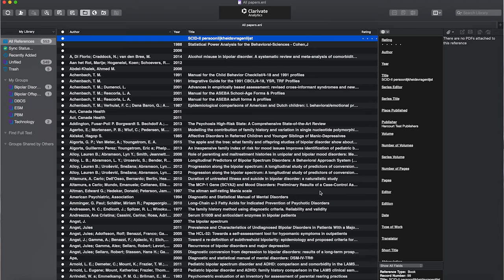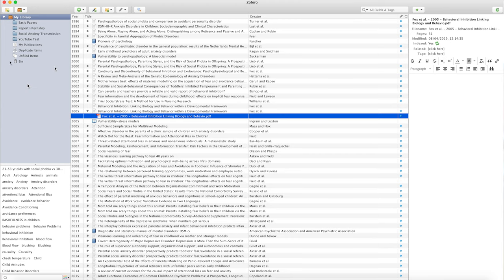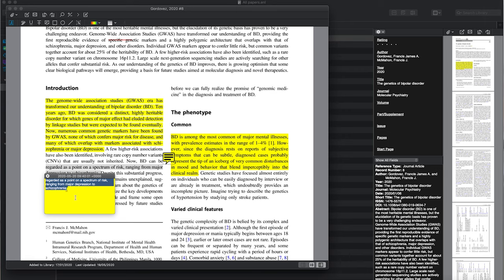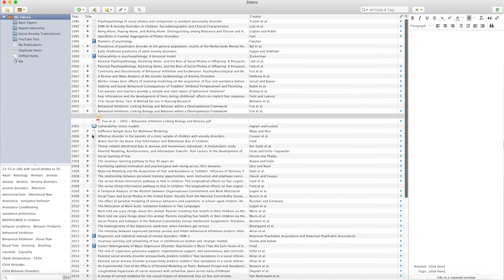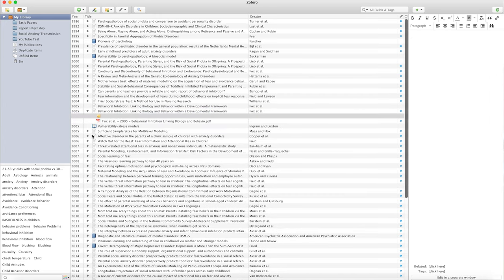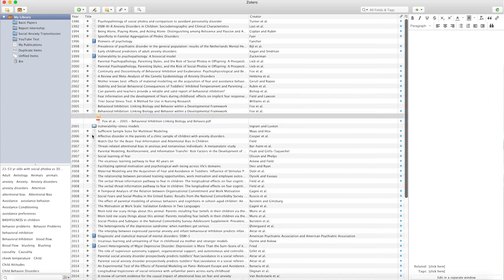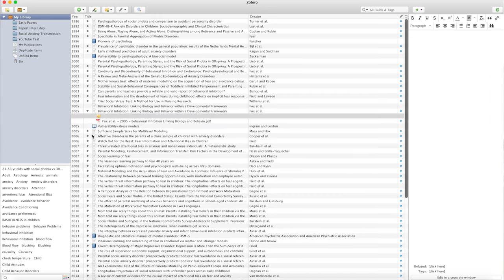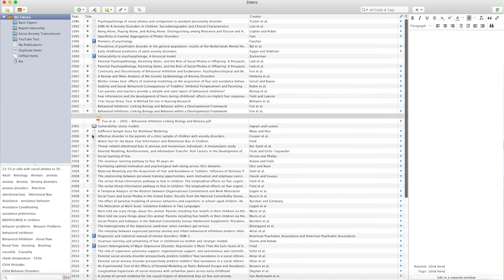REFERENCE MANAGERS | Everything you need to know about Endnote, Mendeley, and Zotero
Reference managers, everything you've always wanted to know about Endnote, Mendeley, and Zotero! Which one did you choose?

A very in depth overview of the three biggest reference managers right now: Endnote, Mendeley, and Zotero. Why do you need a reference manager? What are the differences between them? And which reference manager suits YOUR needs? Let me know if this video was valuable to you in the comments!

Timestamps:
01:15 - Why you need a reference manager
02:31 - Price
04:01 - Organization
06:57 - Annotation, notetaking, and tags
09:56 - Citations
11:49 - Multi device
12:47 - Collaborations
13:26 - Browser plug-ins
13:56 - Plug-ins for Word, LaTeX, and Google Docs
15:47 - What suits your needs?